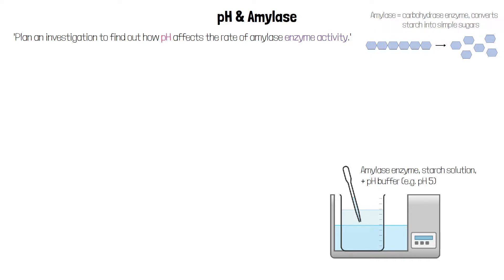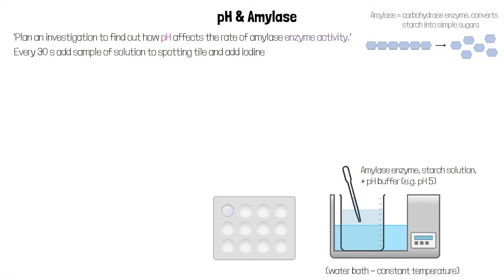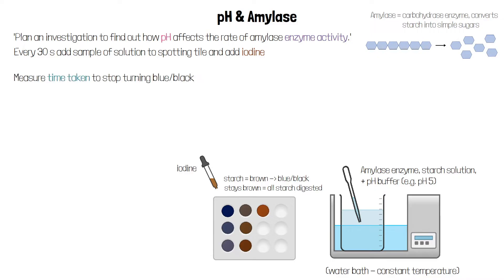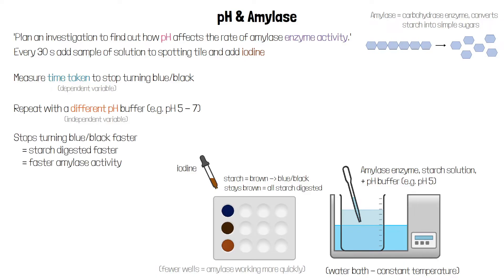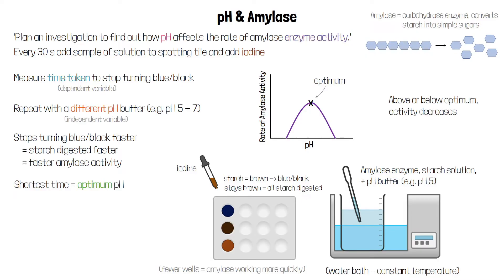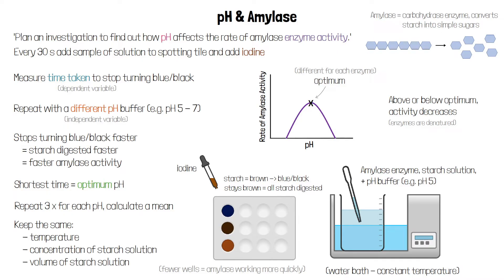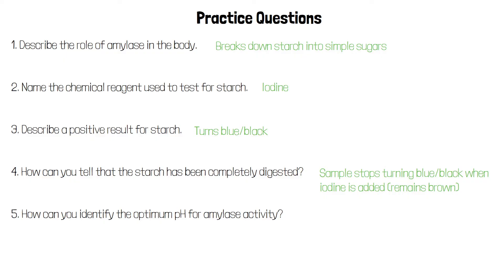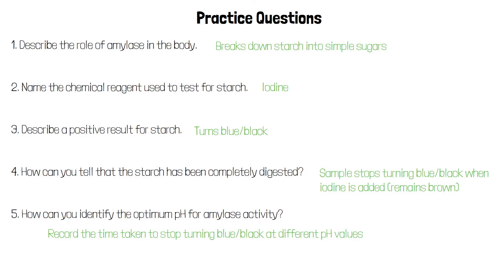Investigating Effect of pH on Enzyme (Amylase) Activity - GCSE Biology Revision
I hope this video helps you feel more confident describing how to investigate the effect of pH on enzymes using amylase.

Miss Wetton

CHAPTERS:
0:00 Enzymes
0:26 Equipment & Method
1:54 Analysing Results
2:30 Repeats & Control Variables
2:54 Practice Questions
3:04 Answers